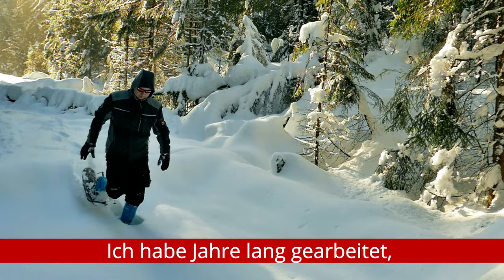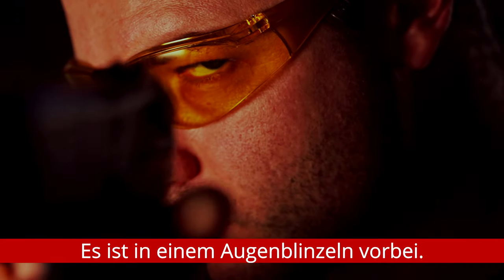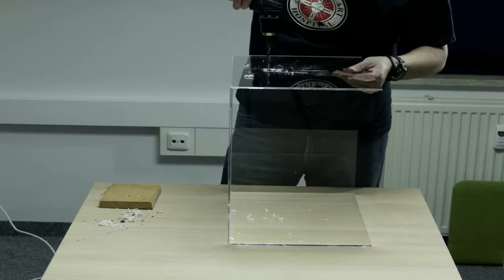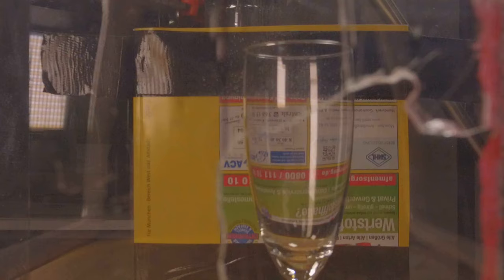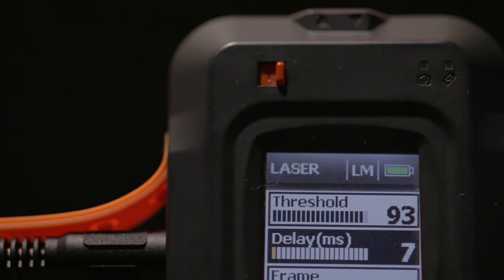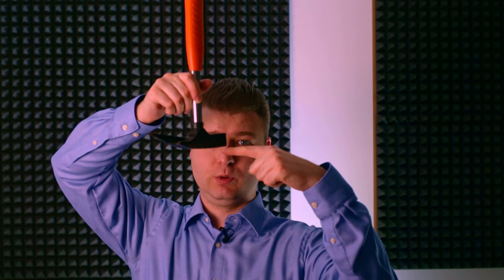Highspeed Challange S1E5 Hammer vs Wineglass (+Hammer Tip for very small nails)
Welcome to the new photography series on YouTube.

Have you ever wondered, what happens at the time, a glass breaks?

How does the glass change at the point of impact?

What happens when a drop of water hits the edge of a blade?

What happens to a target when a bullet meets it's surface?
What happens once it makes its way through?

In these situations we almost always blink as a reaction. So we tend to never see it happening.

In this series i take the challange.
The Challenge of framing things that happen so fast, the human condition is not able to see.
I'll try to take a picture of things that happen within 0.015 seconds and beyond.

Not 100 pictures.
That ONE picture.
The one that shows exactly what you've been missing.

It`s all about highspeed photography.

In this Episode i want to frame a Hammer hitting a Glass. The moment of impact is my  focal point here.

The question as always is, will i frame it?
I don`t know yet, let`s see!

My book "Highspeed-Fotografie für Jedermann" (German language only):